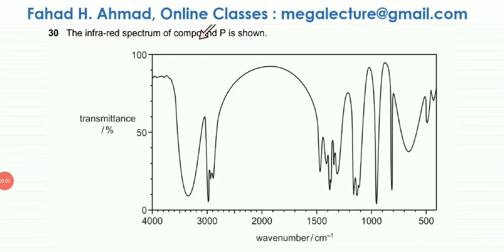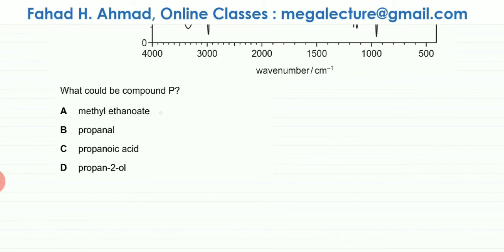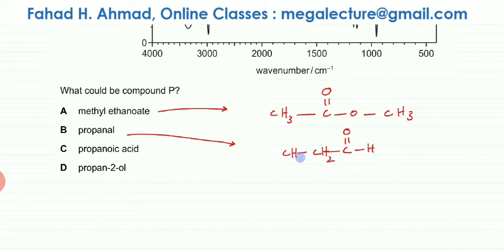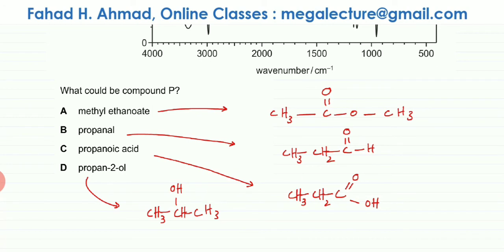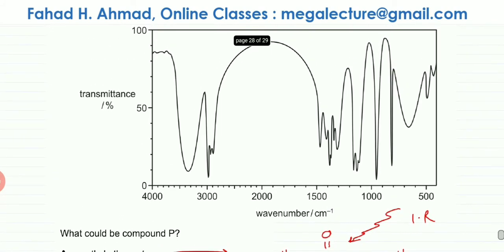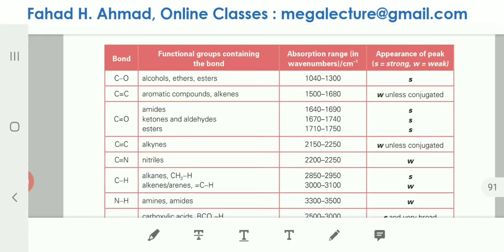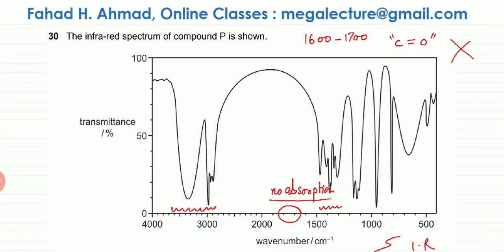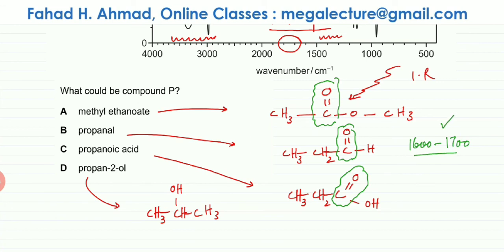30 - 9701_w19_qp_12 : Infrared Spectrum - Mega Lecture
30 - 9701_w19_qp_12 : Infrared Spectrum - Mega Lecture

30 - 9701_w19_qp_12 : Infrared Spectrum - Mega LectureFor more Video Lectures for O Levels, A Levels, IB Diploma, AP Courses & Edexcel:

A level questions,9701 cambridge past papers,questions on pi bonds,9702 cambridge past papers questions,o levels,a levels,ib diploma,edexcel,ap courses,caie,cie,past paper questions,high school chemistry,mega lecture